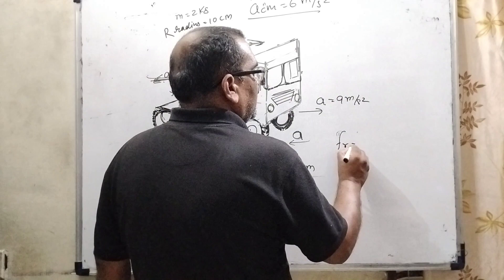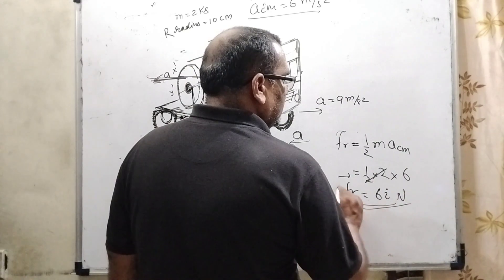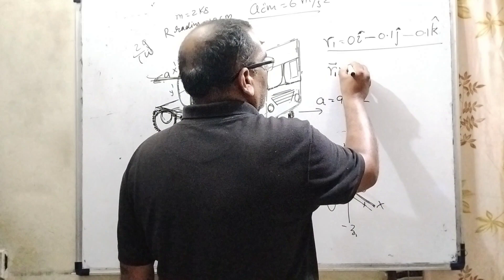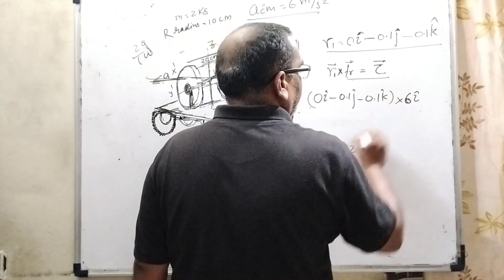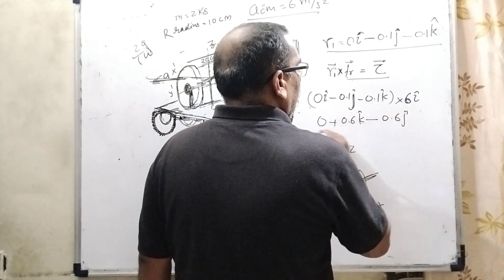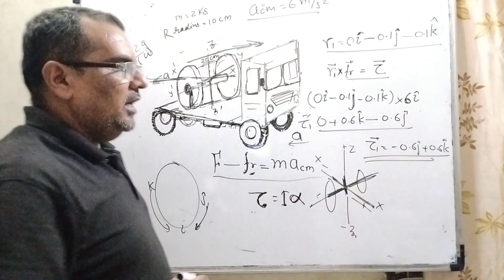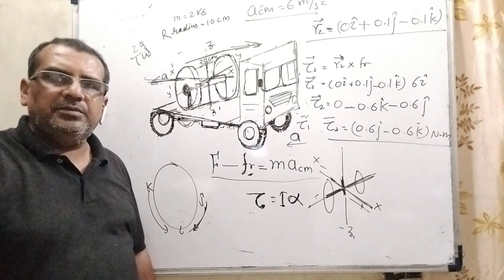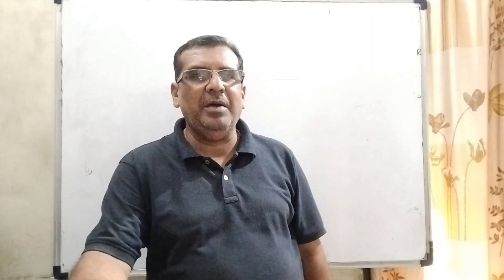Two thin circular discs of mass 2 kg and radius 10cm each are joined by a rigid mass less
Two thin circular discs of mass 2 kg and radius 10cm each are joined by a rigid mass less rod of length 20 cm. The axis of the rod is along the perpendicular to the plane of the disc through their centers (see fig.). This object is kept on a truck in such a way that the axis of the object is horizontal and perpendicular to the direction of the motion of the truck Its friction with the floor of the truck is large enough so that the object can roll on the truck without slipping. Take xaxis as the direction of motion of the truck and z-axis as vertically upwards direction. If the truck has an acceleration of 9m/s2. Calculate the force of friction on each disc. 20 cm